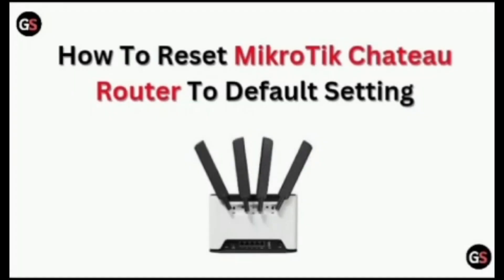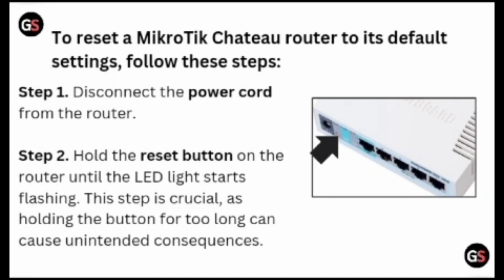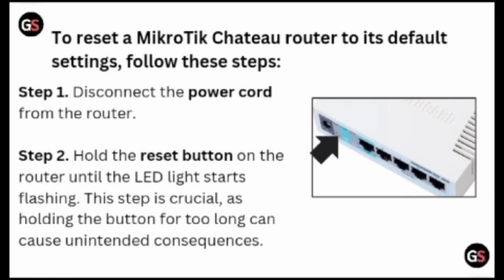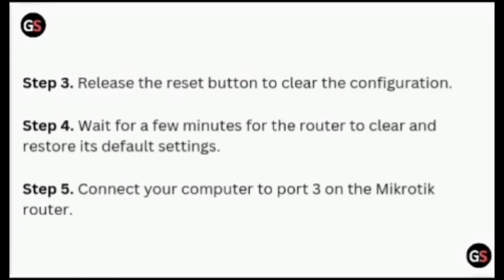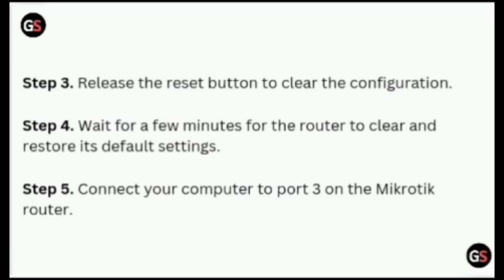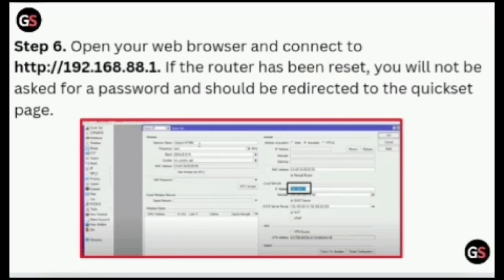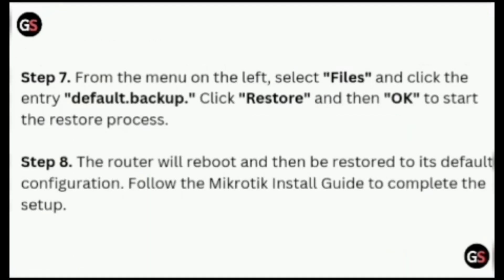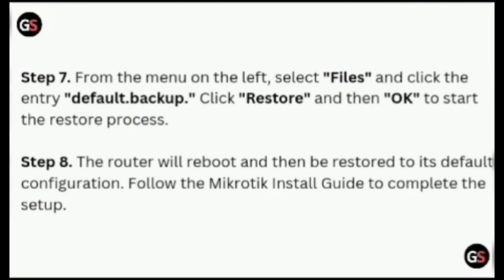How To Reset MikroTik Chateau Router To Default Setting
In this YouTube video, we address MikroTik Chateau Router to Default Settings reset issue and provide step by step troubleshooting solution to help you to successfully reset

0:08 Introduction
0:18 Step 1 : Disconnect Power Cord
0:24 Step 2 : Hold The Reset Button
0:46 Step 3 : Release The Reset Button
0:54 Step 4 : Wait Until Router Restore It's Default Settings
1:05 Step 5 : Connect Your Computer
1:15 Step 6 : Open The Web And Connect
1:39 Step 7 : Select 'Files' And Click 'Restore'
1:56 Step 8 : Router Completes The Setup